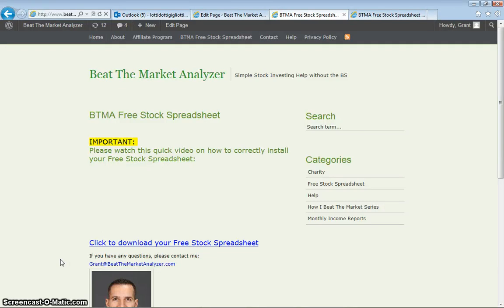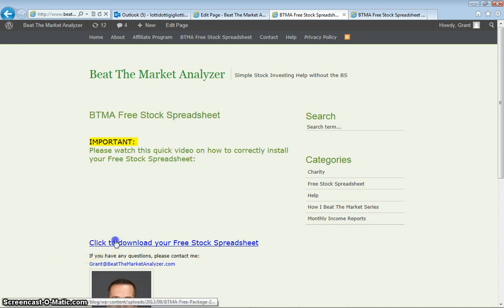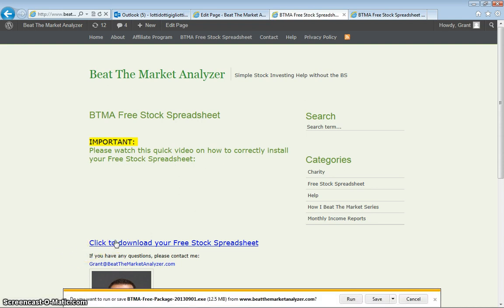How to Install BTMA Free Stock Spreadsheet